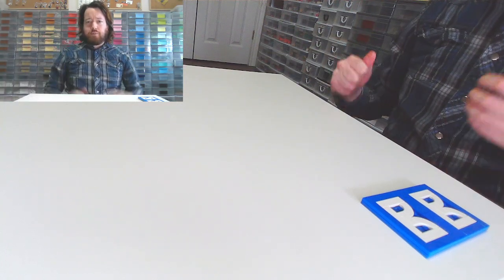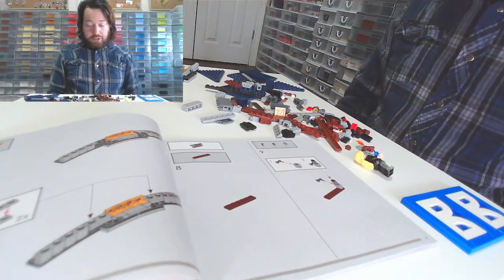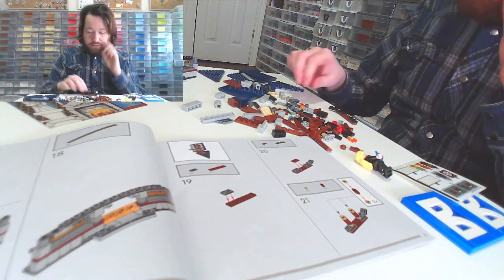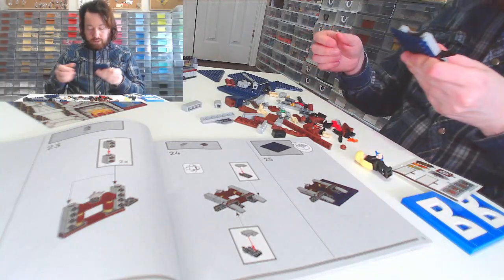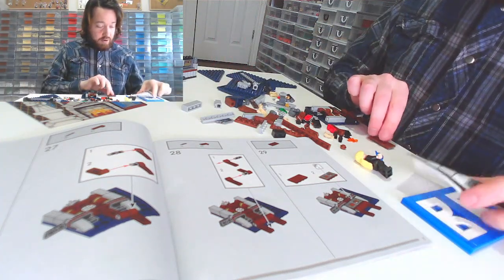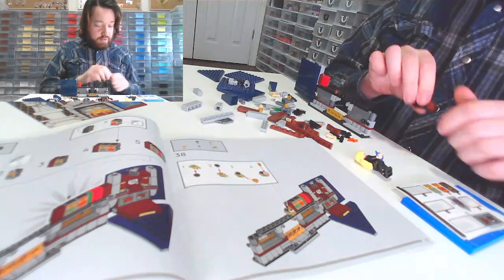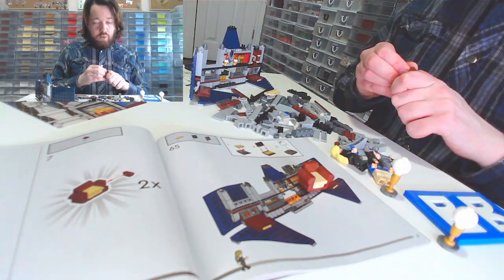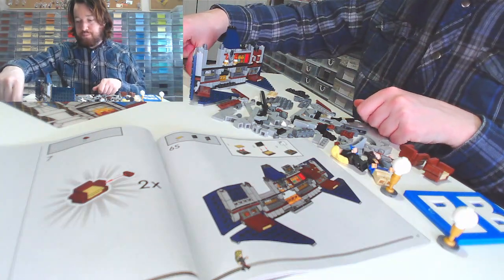Lego Harry Potter 76411: Ravenclaw House Banner. Full build and commentary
Watch this average Canadian AFOL fumble his way through this build.